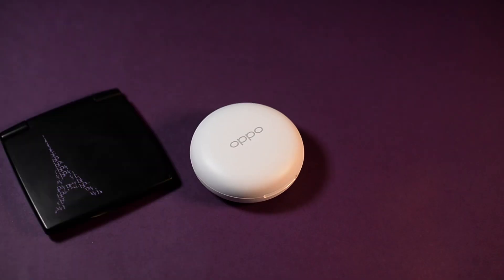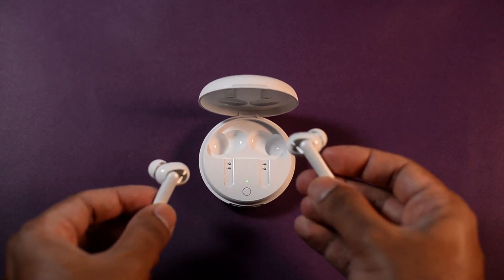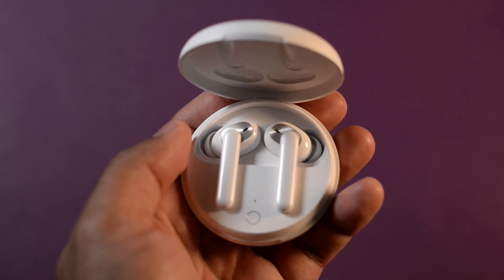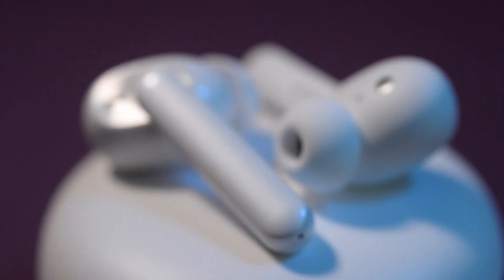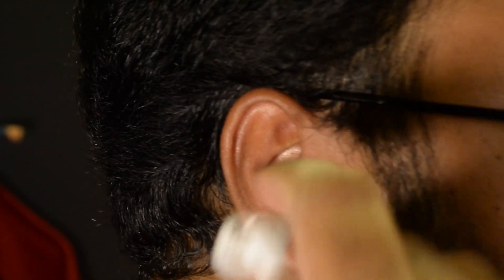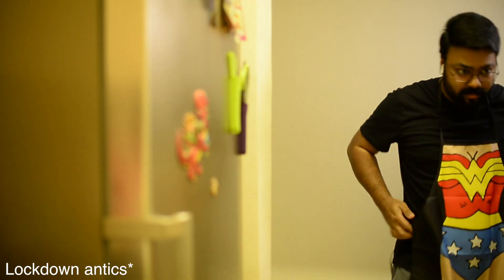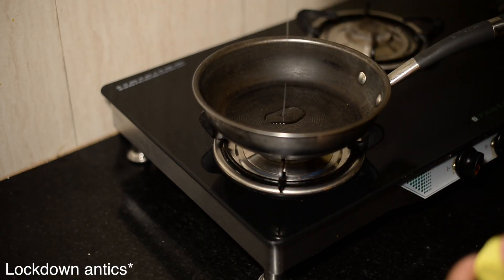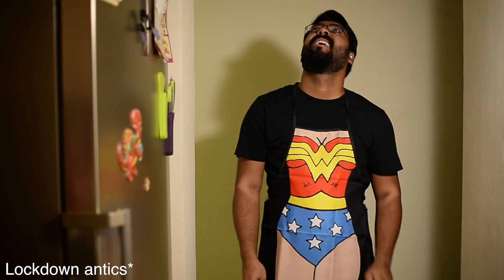Were They Even Thinking? | Oppo Enco W31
Oppo knows their way around sound but can they really pack something good into something so small and affordable? The Enco W31 doesn't seem like it'll check all the boxes but certainly makes you wonder if Oppo is headed in the right market space.